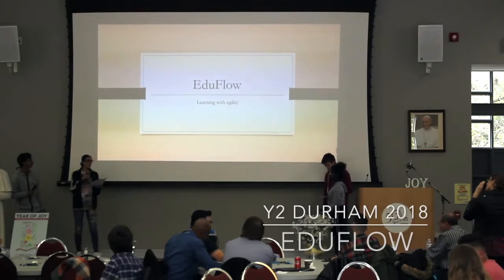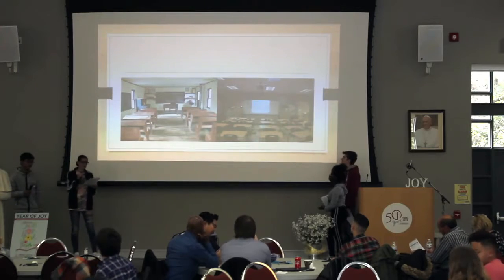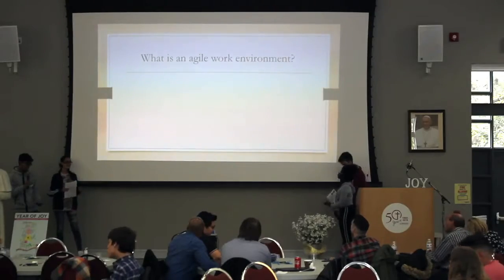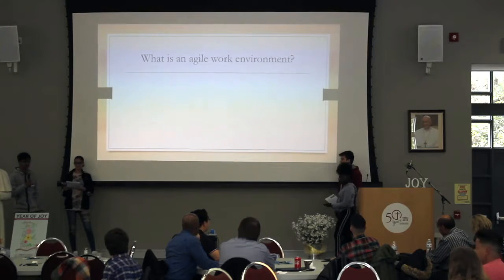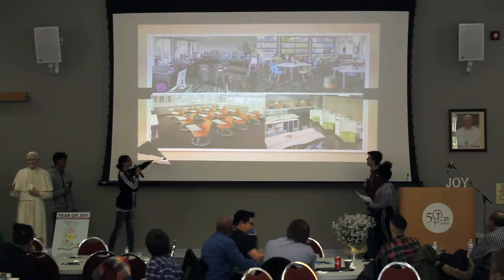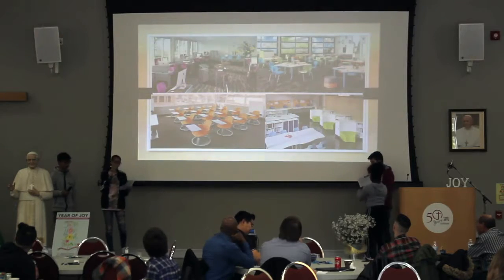EduFlow (Y2-Durham 2018)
EduFlow's presentation at the Y2 Entrepreneurship Conference in October 2018, that was co-hosted by Y2 Entrepreneurship Labs, Durham Catholic District School Board (DCDSB), and the University of Ontario Institute of Technology (UOIT).